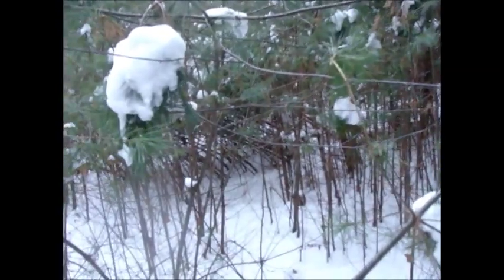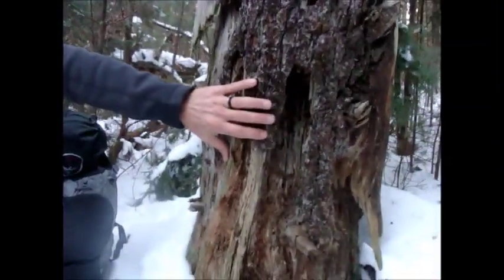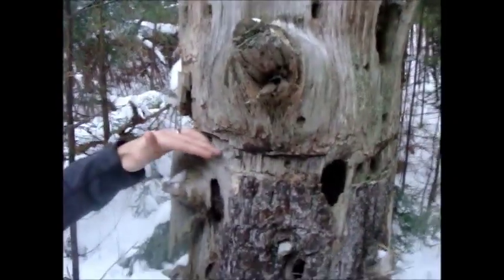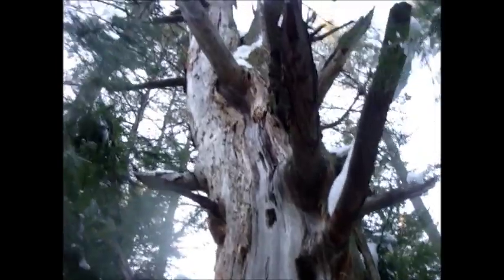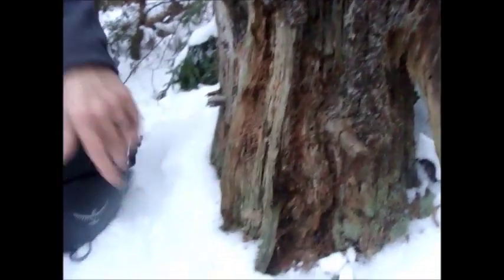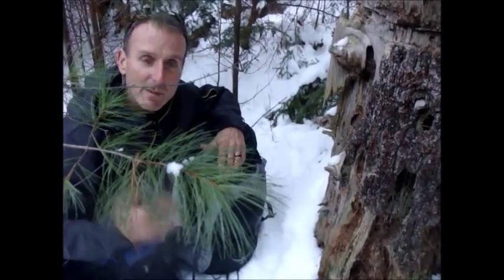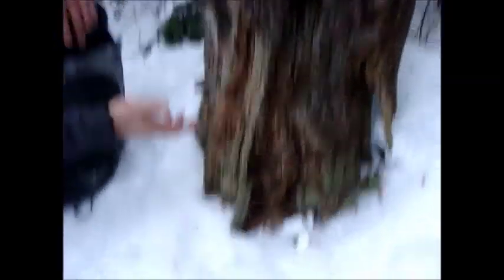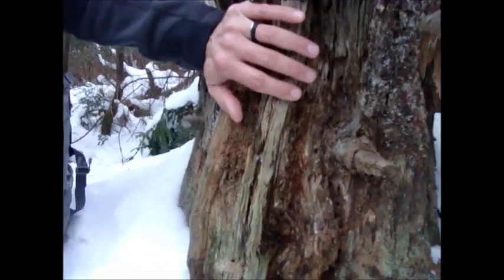Bobcat - Making "Scents" of Things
James McNaughton, Director of Adventure In Adventure Out, explains bobcat tracking and how to identify scent posts.